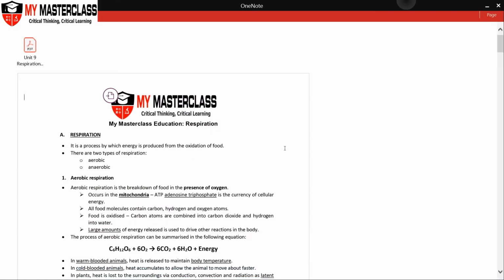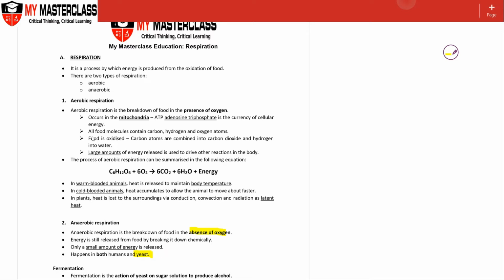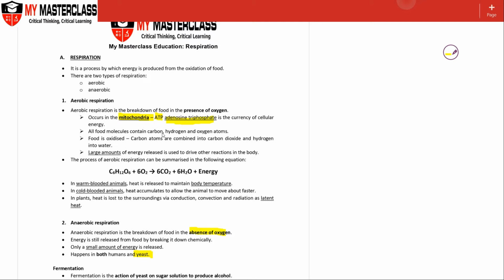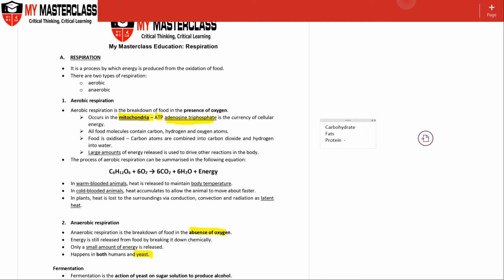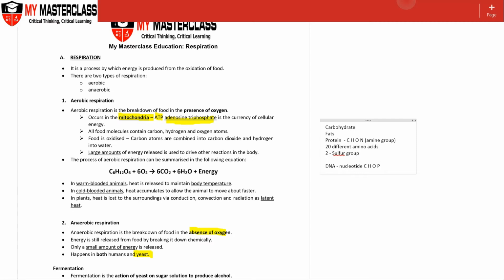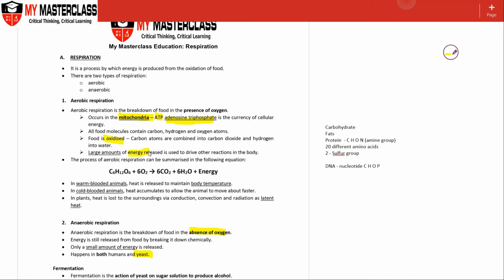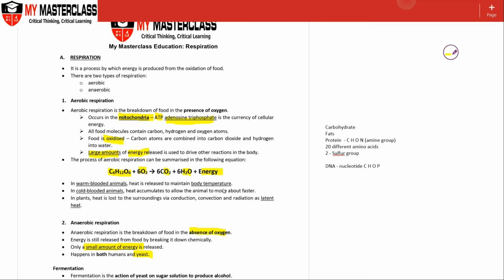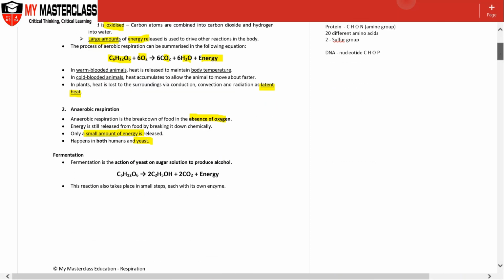Upper Sec IP Bio: Respiration - Aerobic Respiration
In this video:
- What is Aerobic Respiration?
- Difference between Aerobic & Anaerobic Respiration
- Process of Aerobic Respiration